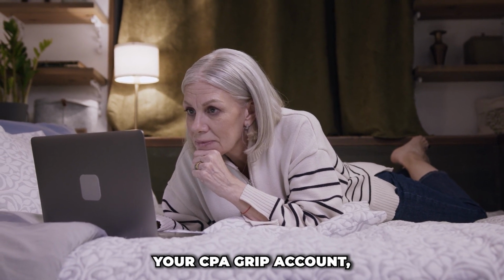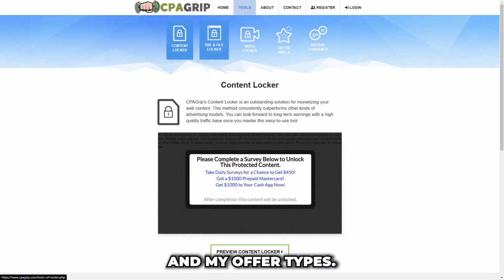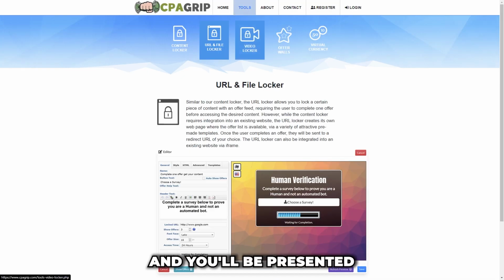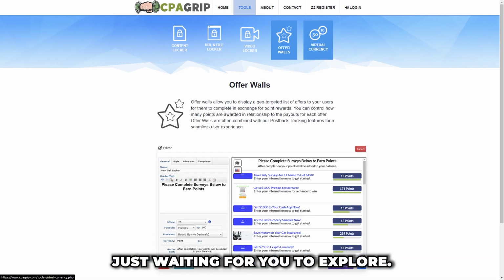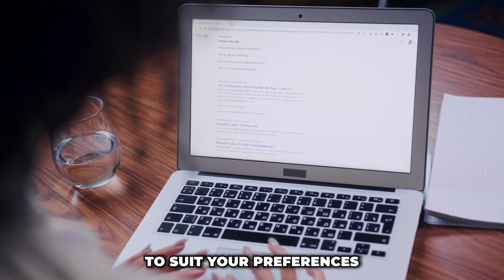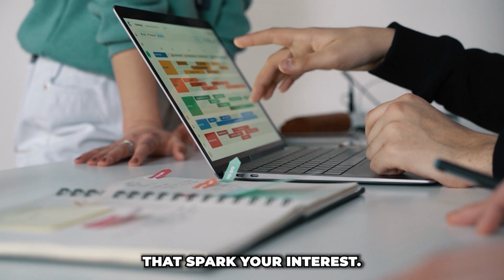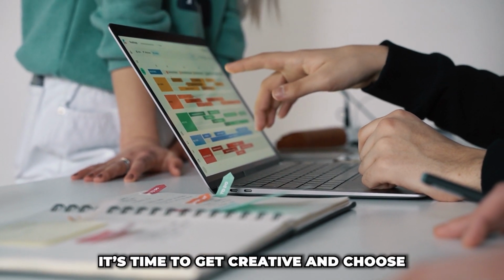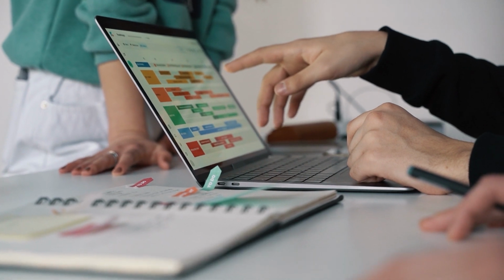Secrets to Earning From Instagram Threads (Make Money Online 2023)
In this highly anticipated video, we're thrilled to unveil the top-notch strategies that will revolutionize how you earn from Instagram threads in 2023. 💰 Are you eager to discover new and innovative ways to make money online this year? Look no further!

🔥 As the online landscape evolves, so do the opportunities to boost your income. Our comprehensive guide will walk you through the intricacies of leveraging Instagram threads for maximum profitability. Whether you're a seasoned online entrepreneur looking to diversify your income streams or a newcomer excited to tap into the digital economy, these invaluable insights are tailor-made for you.

💼 Our experts have meticulously curated this content to ensure you're equipped with the latest tools and tactics that the year 2023 has to offer. From optimizing your thread content to strategic monetization techniques, we've got you covered. 💸

💎 Join us on a journey where we demystify the process of turning Instagram threads into a lucrative revenue source. Get ready to harness the power of engaging content, community building, and innovative online strategies that will set you on a path to financial success.

🚀 Don't miss out on this golden opportunity to supercharge your earnings in 2023! Whether you're a content creator, influencer, or simply someone looking to explore the vast landscape of online income, this video is a must-watch. 📈 Let's propel your financial goals together! 💪